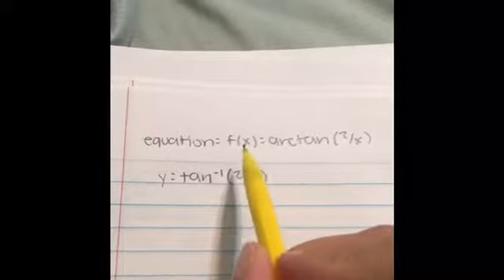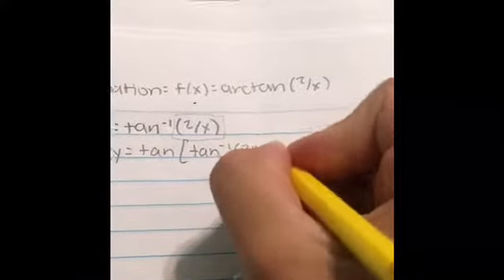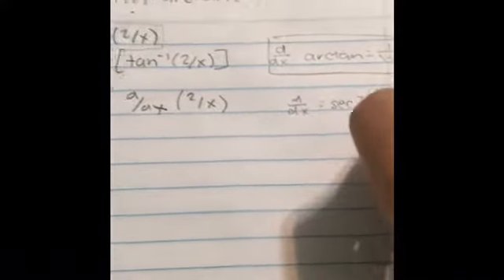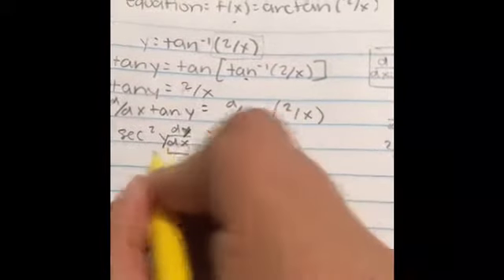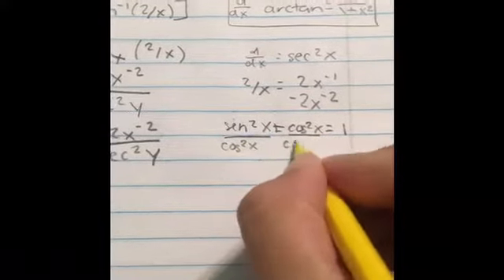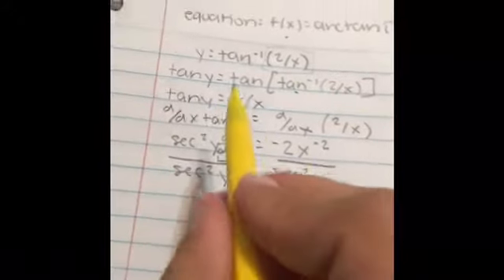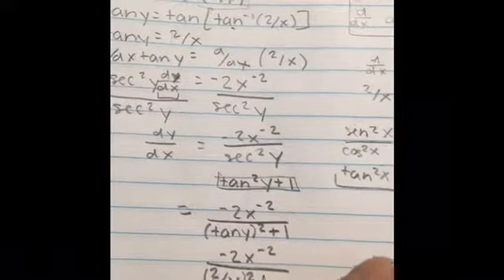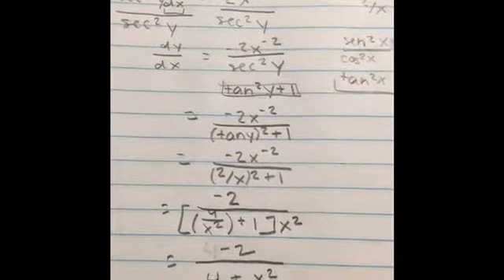Derivative Narrative | Abby Allen